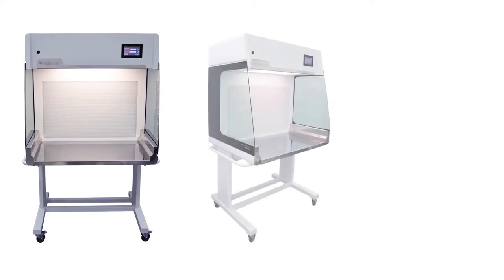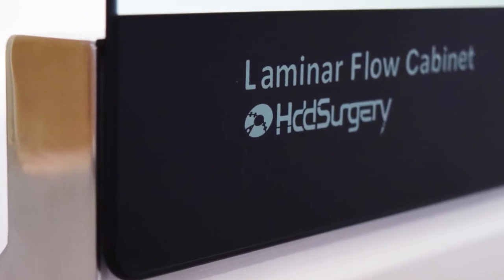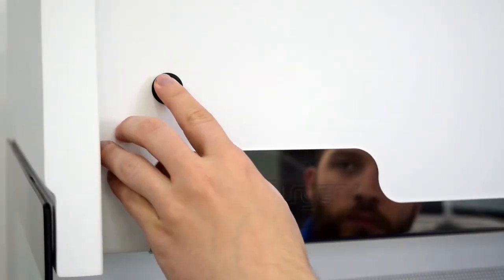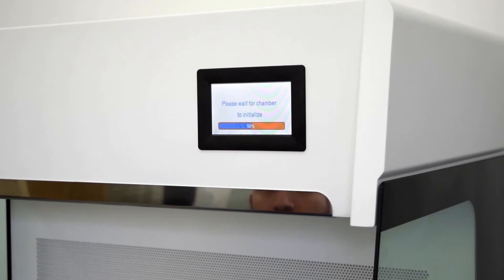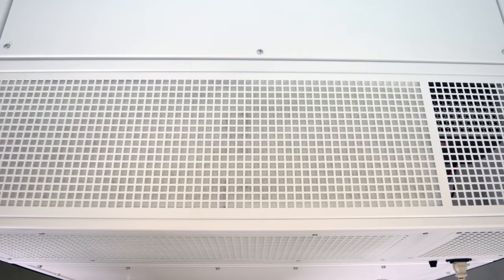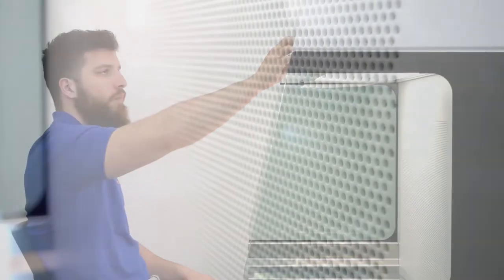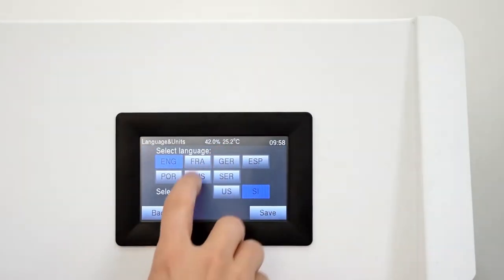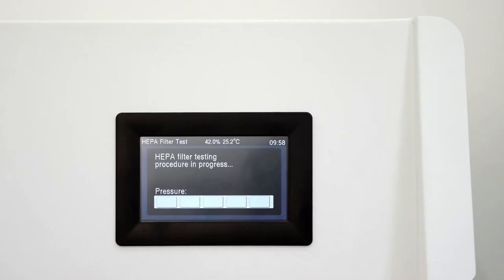HDDS Horizontal Laminar Flow Cabinet M - User manual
HddSurgeryTM HDDS Horizontal Laminar Flow Cabinet M®  is one of many steps that HddSurgery has taken in order to cover all the possible aspects of the daily needs of Data Recovery engineers. This time, HddSurgery advances into a new field, providing the adequate working environment, improving the quality of the work surroundings and thus increasing the success rate of Data Recovery activities.

HDDS Horizontal Laminar Flow Cabinet M incorporates all the standard features of an ordinary Laminar Flow Cabinet, enhanced with several Data recovery oriented aspects. Our engineering team has accented the design and the visual appearance of this product, while maintaining the ergonomic requirements.

Physical Dimensions:
Height: 1625mm
Width: 950mm
Depth: 780mm
Weight: 144kg

Work Area Dimensions:
832,60 x 646,30 x 520mm
Work table height: 700mm

Airflow:
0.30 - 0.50m/s airflow velocity, adjustable via the touch screen

Pre-Filter: Polyester fibers with 85% arrestance
Main Filter: TROX™ Filter, H13

Cabinet Lighting:
LED light panel 595x295mm, 4000K, up to 1950lx
Noise: 70dB

Side Windows:
Construction Tempered Glass
Visible Opacity: Semi-Transparent
UV Opacity:  UV Absorbing
Color: Green Tint

Construction:
Color: White coated steel frame
Work Surface: Stainless Steel

Additional Features:
Blower: Ebm-papst™ external rotor motor, permanently lubricated, low noise and vibration levels
Electrical Controls: All controls are being handled via a touch screen
Monitoring: Air Pressure, Temperature, Humidity
Two MOLEX® ports with overload protection with retry
Electrical characteristics:
V5 = 5V +/- 0.25V
V12 = 12V +/- 0.6V